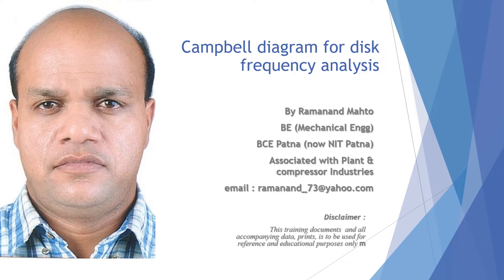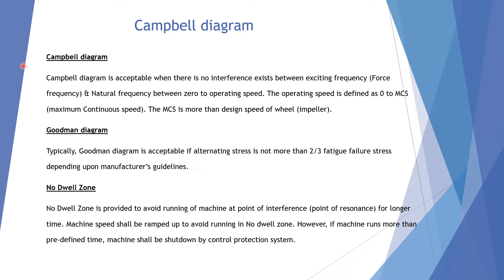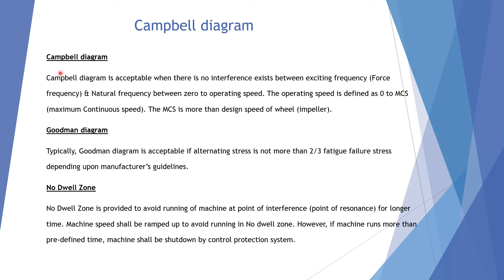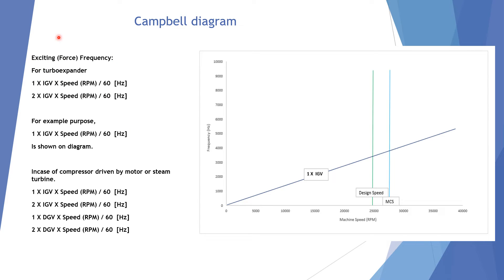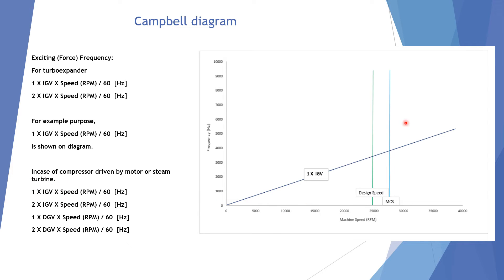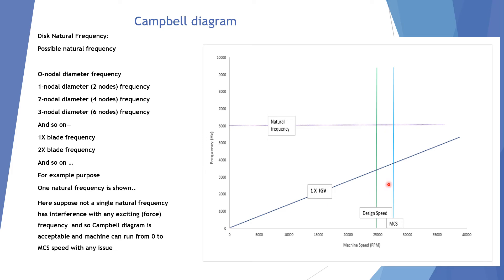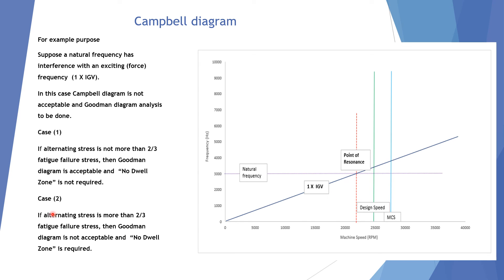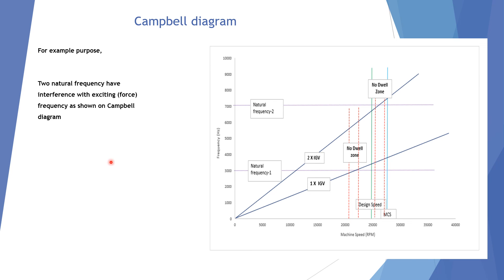Campbell Diagram Analysis